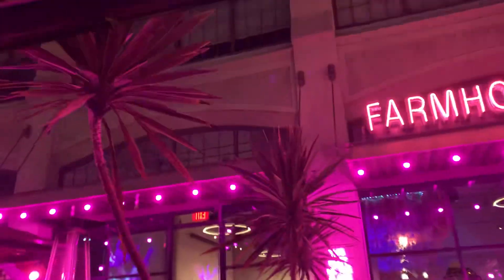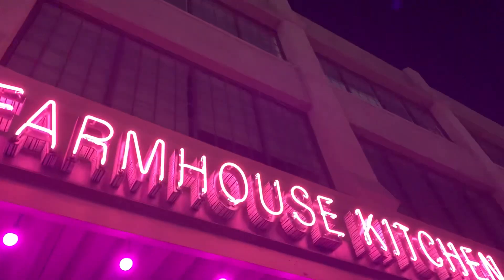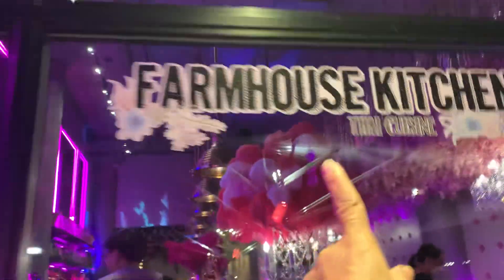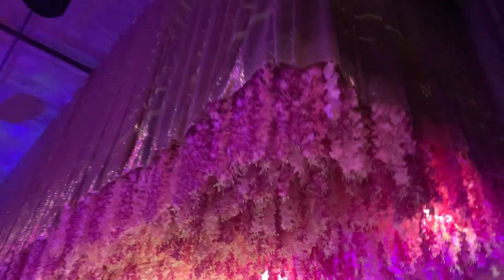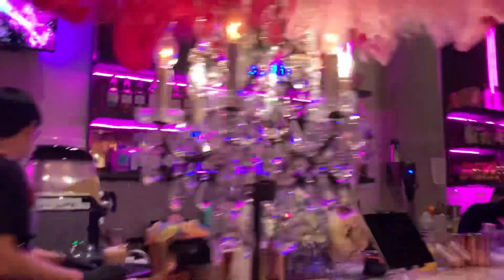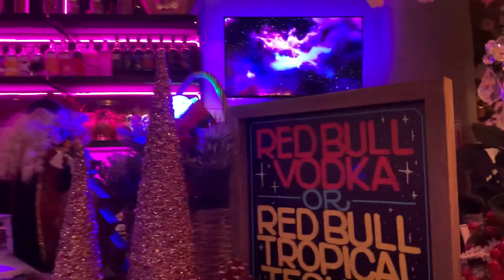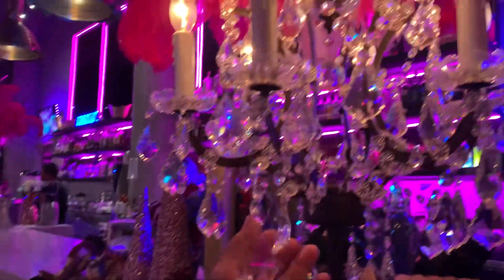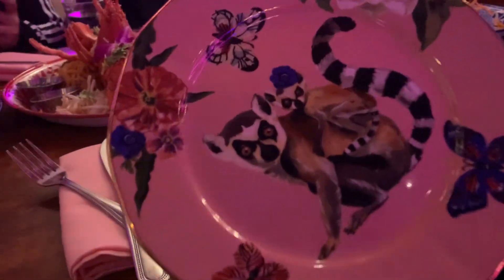Farmhouse birthday. Who’s birthday?what’s inside?